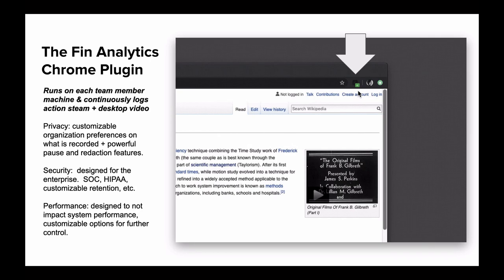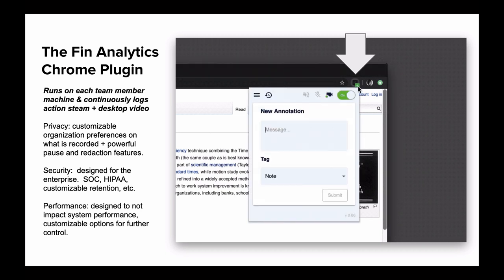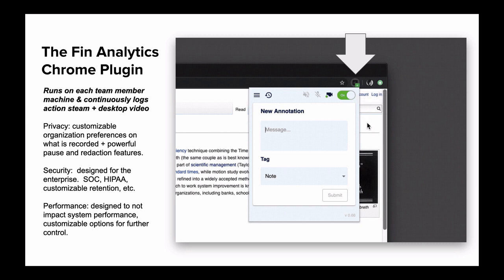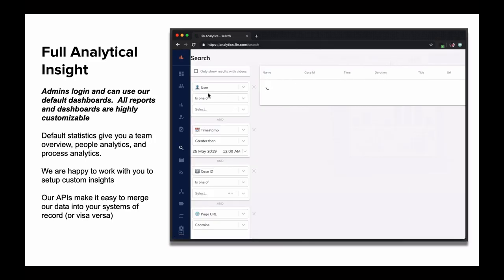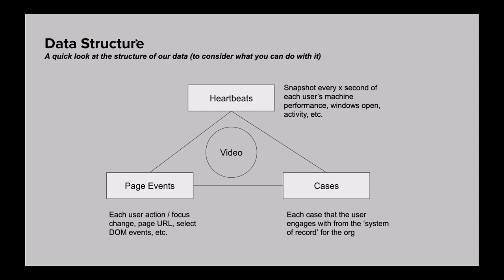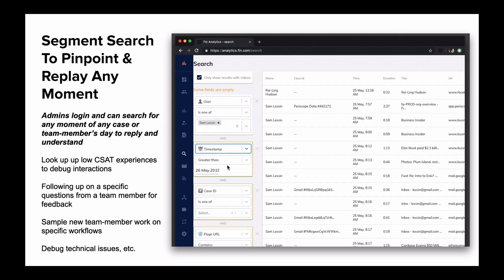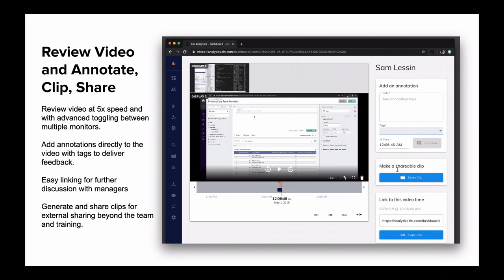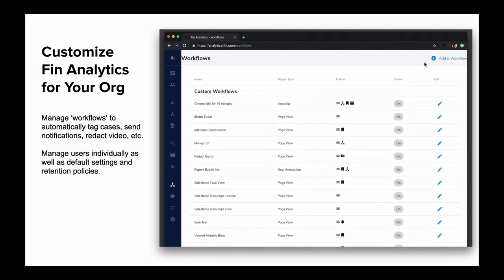Fin Analytics Video Demo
The real-time, cloud-based, comprehensive measurement platform for operations work. Fin Analytics delivers continuous real-time insights to optimize customer service team performance, drive process improvement, and thoughtfully automate key workflows.